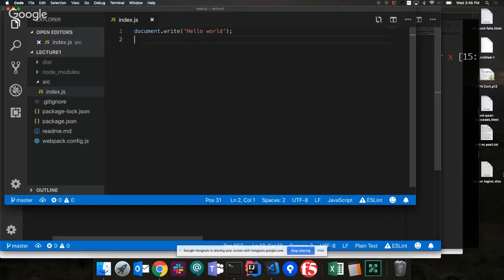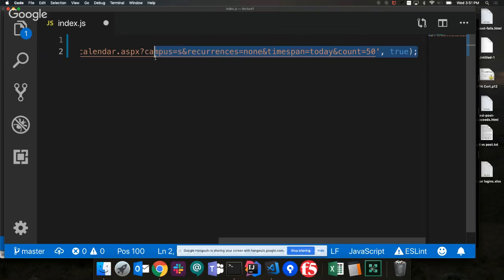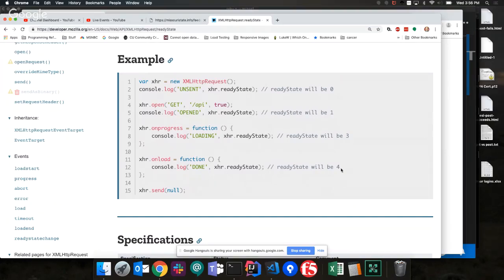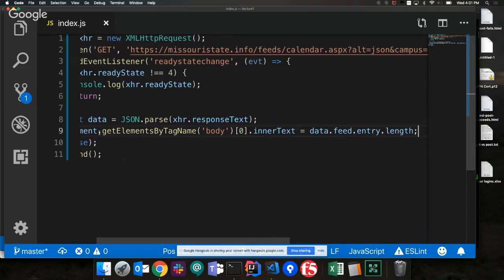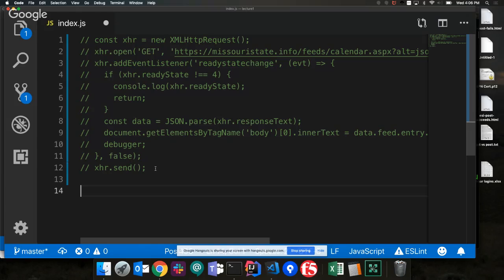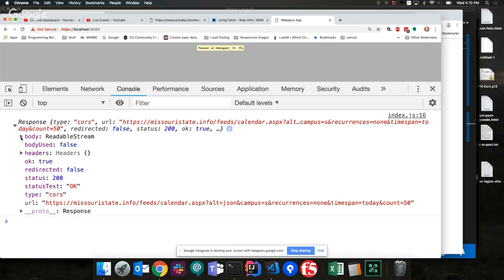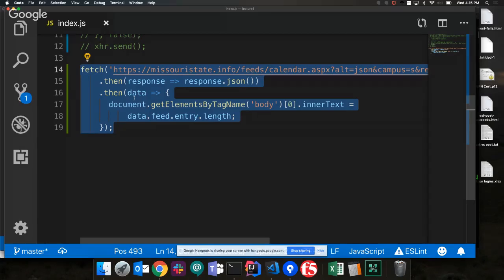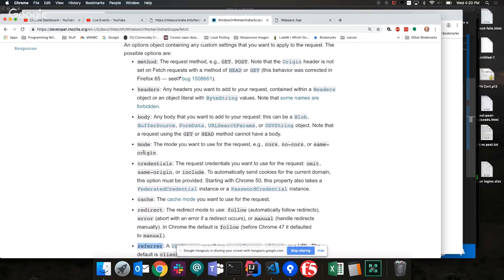AJAX and Fetch